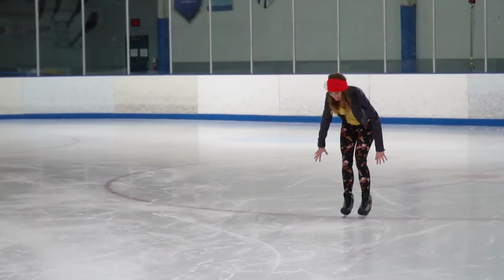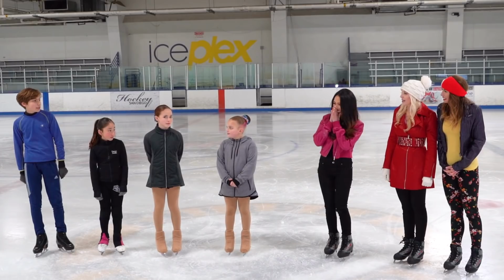WHO’S BETTER TEENS OR TOTALLY TV? ICE SKATING CHALLENGE 2.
Ice Skating Challenge Totally TV vs Teen Ice Skaters?

Kids vs Adults with anj, Thia Megia and Lindsey Jean Roetzel.